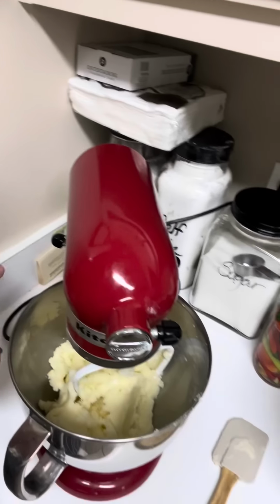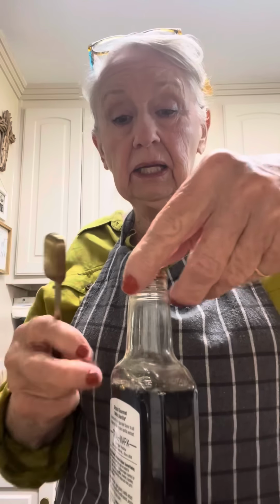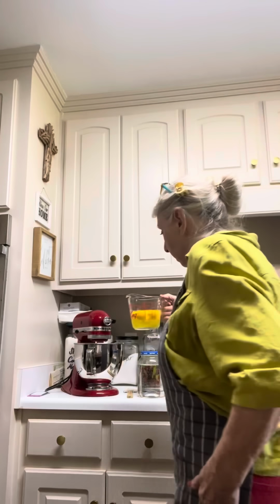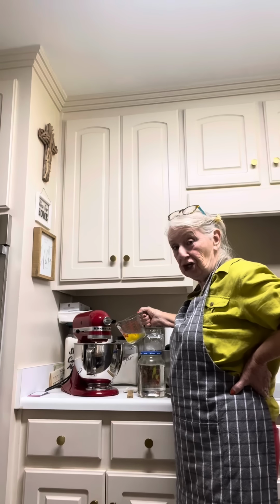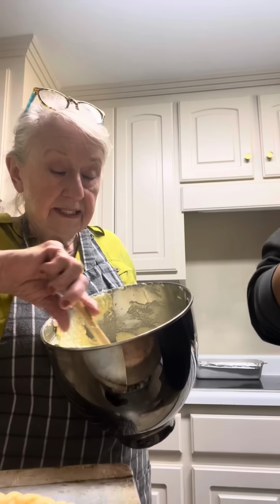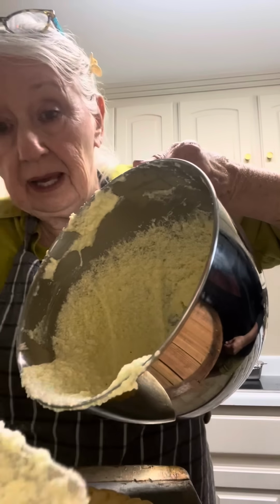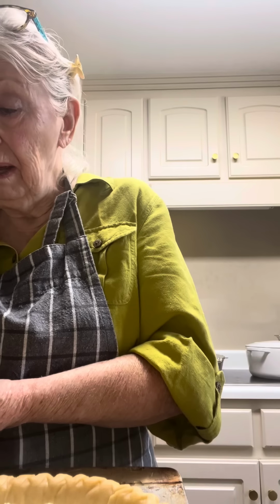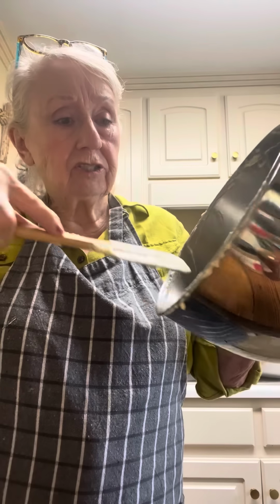Custard Pies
Anna and I had a recipe book in her cabinet that we tried a custard pie from. They turned out awful as far as texture.  The taste was good. I should have been suspicious when I saw that there was no milk in the recipe.  Who ever heard of a custard pie with no milk. I marked in that recipe book not to ever cook this one again. I'm only showing you this video to let you know- everyone messes up from time to time. 😂😂😂😂😂😂😂😂😂😂😂😂😂😂have a great day. ❤️❤️❤️